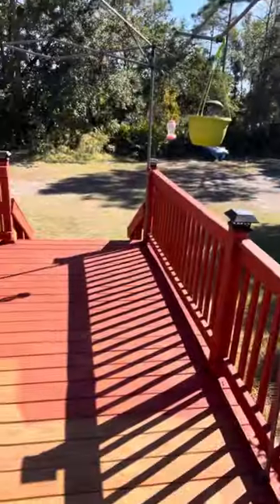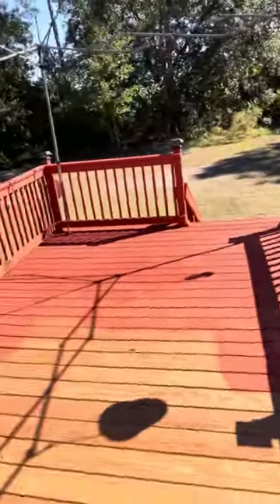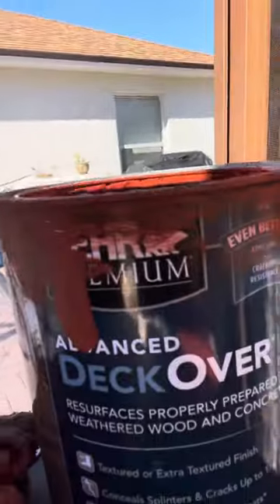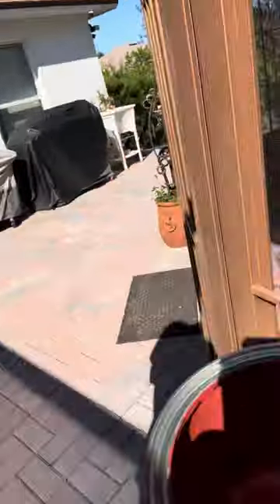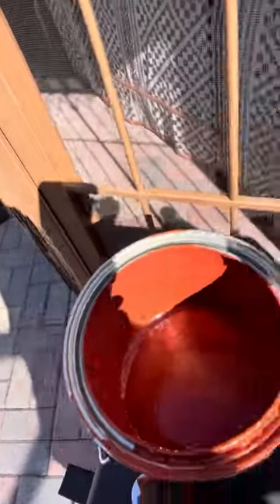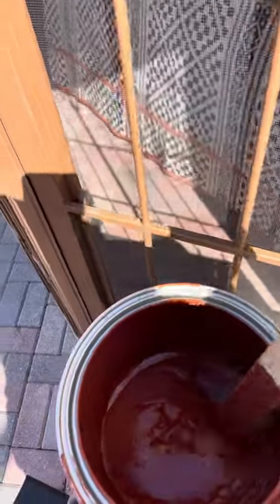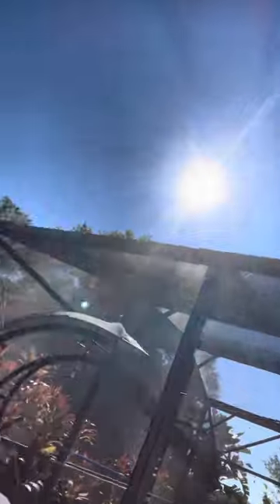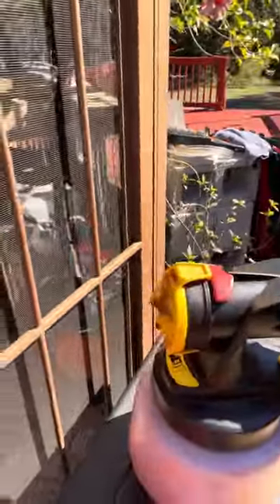Wagner 2500 paint sprayer, AMAZING